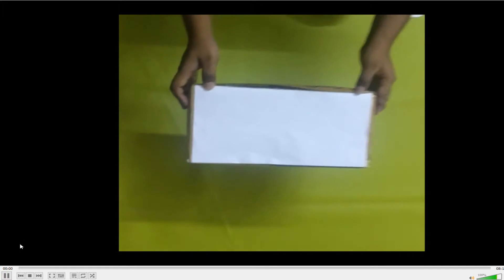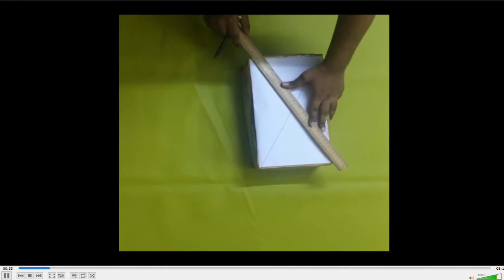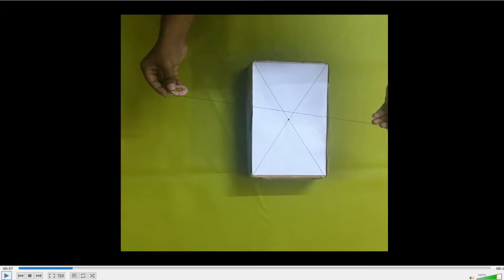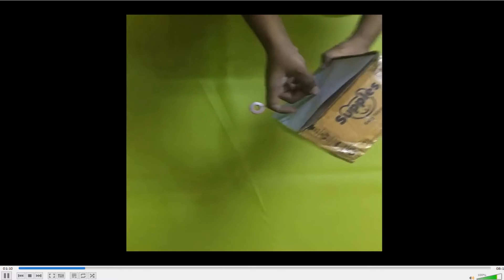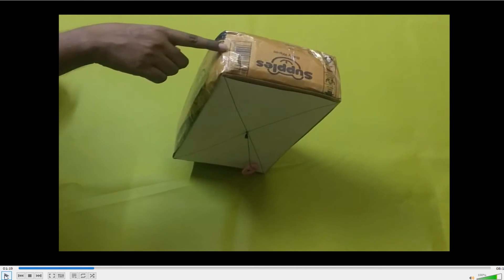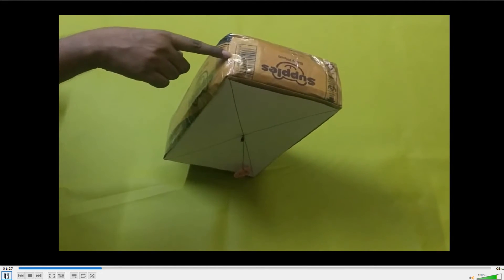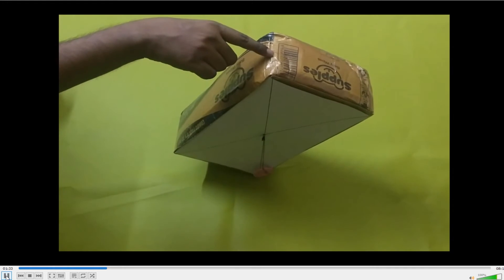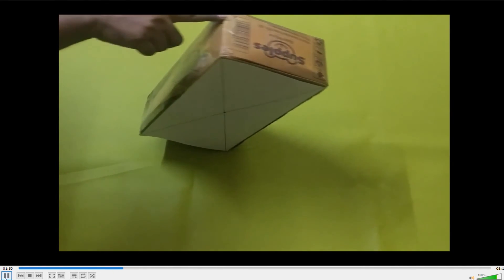Experiment explaining concept of Centre of Gravity - Stability of a Body